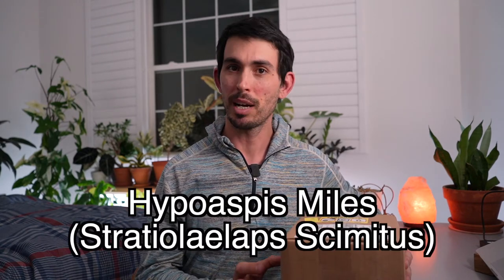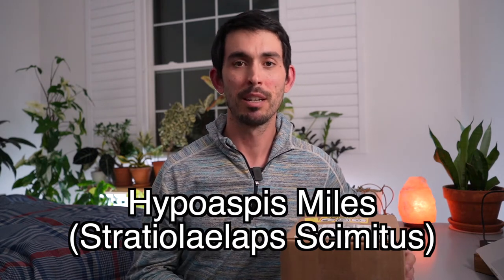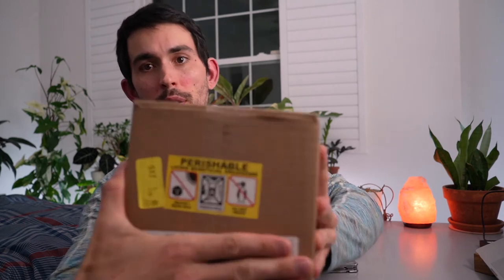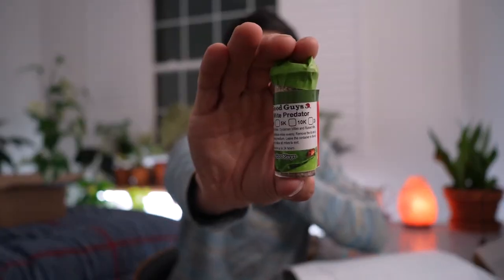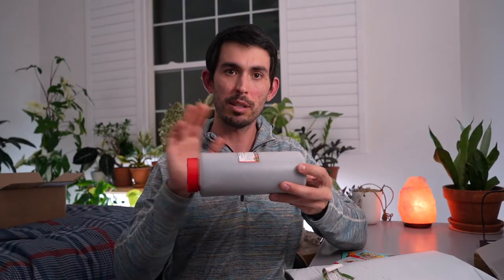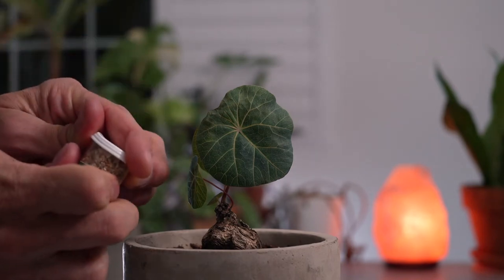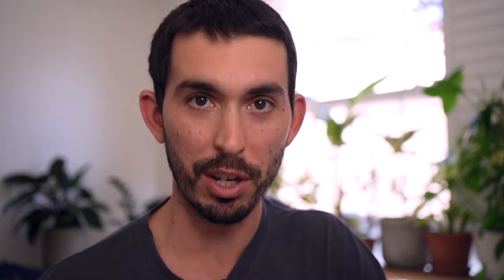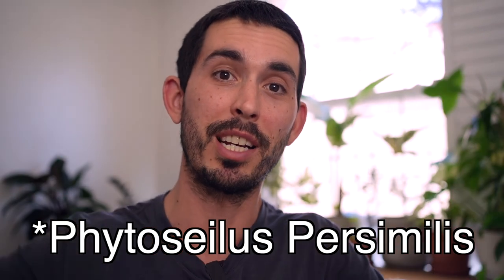Releasing Beneficial Insects INSIDE my Home!! Natural Pest Control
Biological control methods are amazing! It's all about putting good bugs to work for you to help control your houseplant pests.

This was my second year releasing beneficial insects on my indoor plants and I wanted to share the process, along with some important things I've learned about this so far.

This year I tried:
Hypoaspis Miles vs Fungus Gnats and
Special Predator Blend vs Spider Mites
and I would recommend them if you're in CA/the west coast. However, this is a completely unbiased, unsponsored, unsolicited video.)

I hope more people will be turned on to the idea of biological control because it really is cool! Just Nature doing it's thing :)

I have included ONLY those products which I personally purchase with my own money and continue to use. I hope you will find value in these items as I have. Thank you!

Plant Essentials:

Mosquito Bits

Garden Velcro

Osmocote Plus

Foliage Pro

Garden Shears

Sisal Rope

Yellow Sticky Traps

32 oz Spray Bottle

Watering Can

Squirt Bottles

Garden Lime

Outlet Timer

Light Meter

LED light strips

Neem Oil

Dr. Bronner’s Castille Soap

Camera and Audio Gear:

35 1.8

Rode Wireless Go

Waka UV Filter

Joby Gorillapod 3k

Zomei Tripod